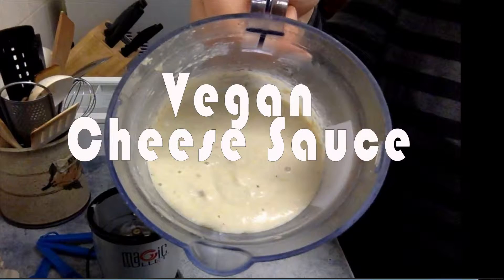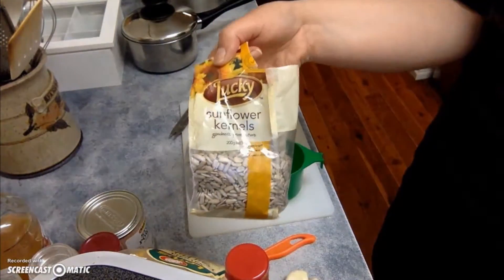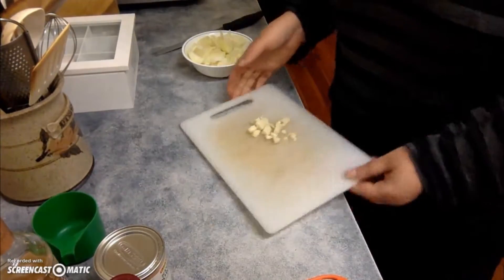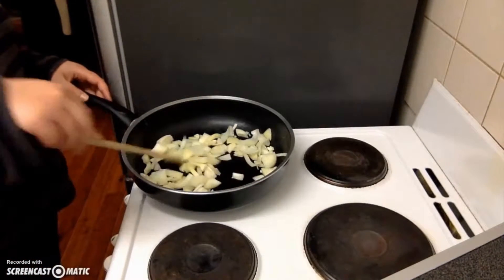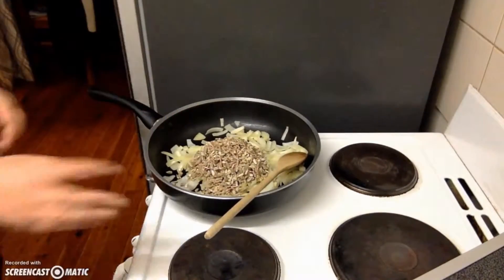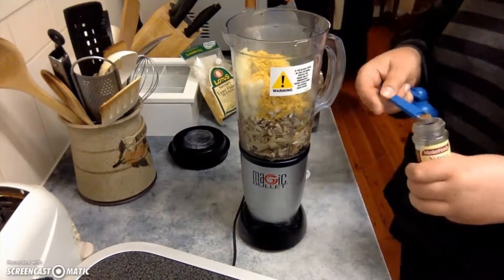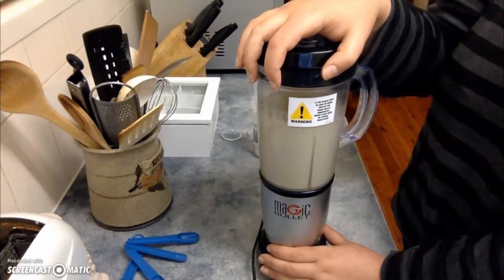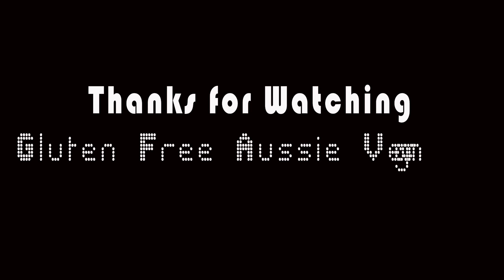Vegan Cheese Sauce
This sauce can be used for dips, pasta, lasagne, sweet potato the possibilities are endless